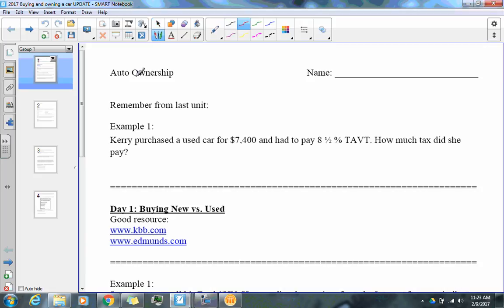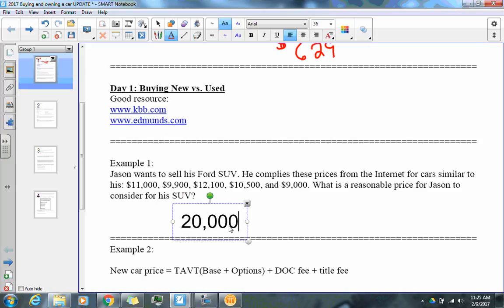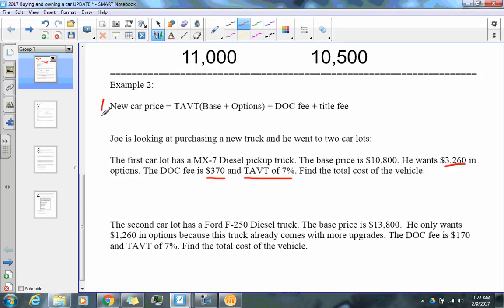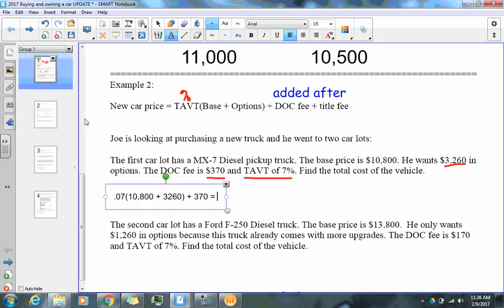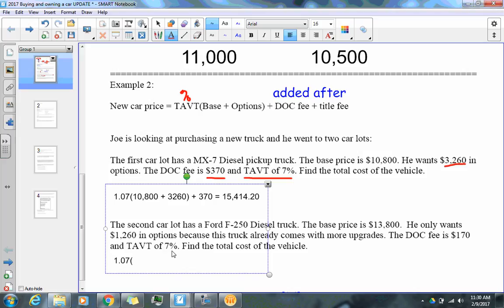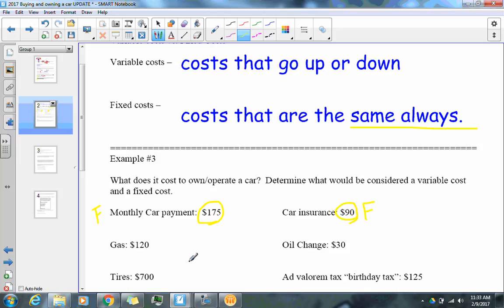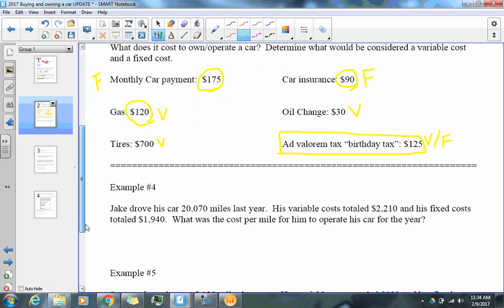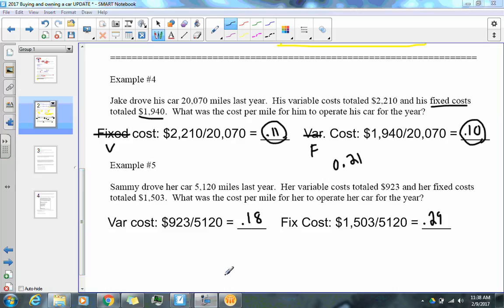Auto Owership Part 1